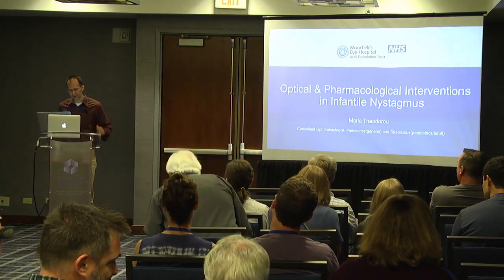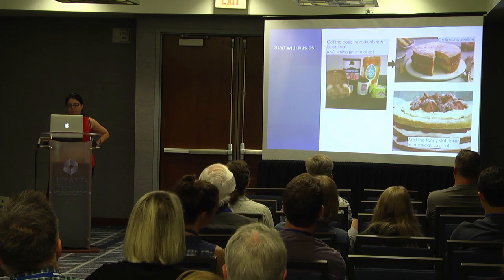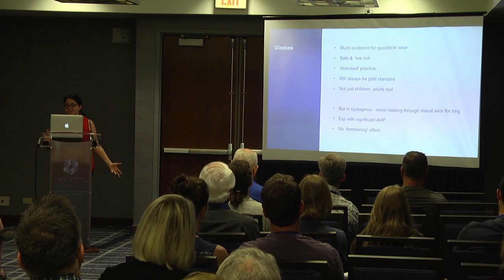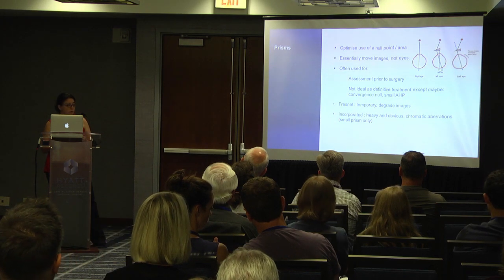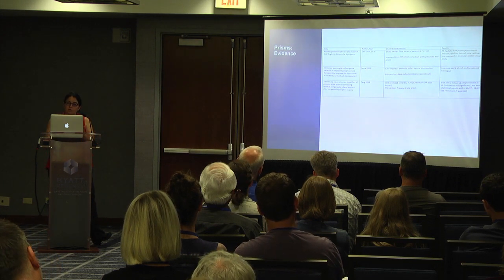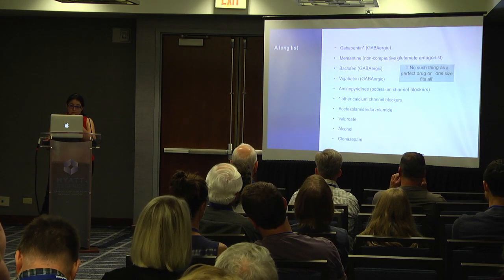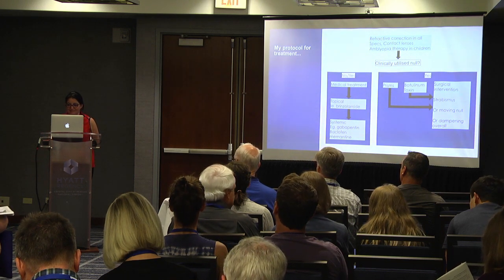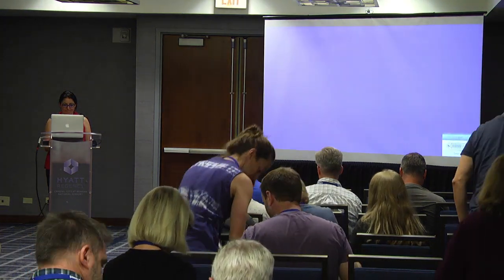Optical and Pharmacological Treatments for Nystagmus